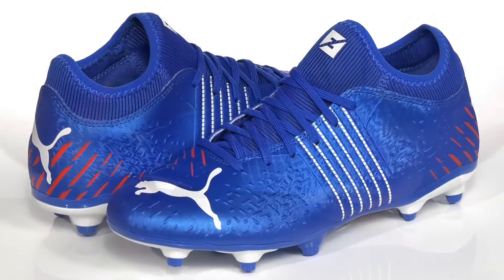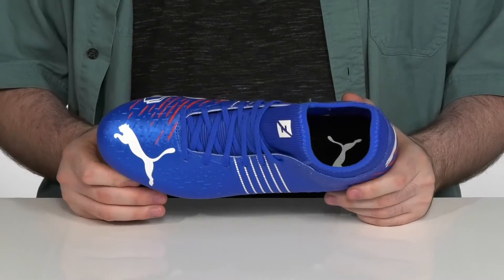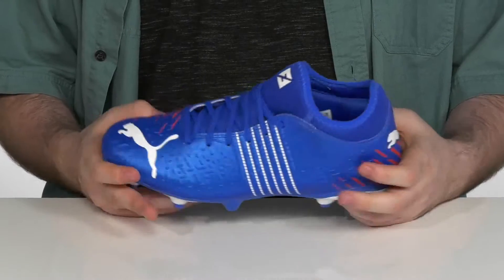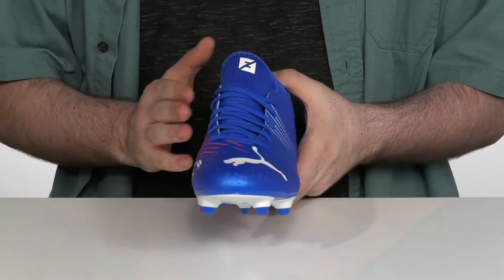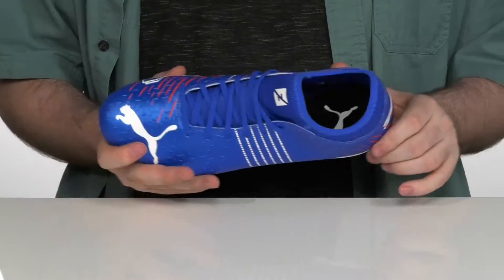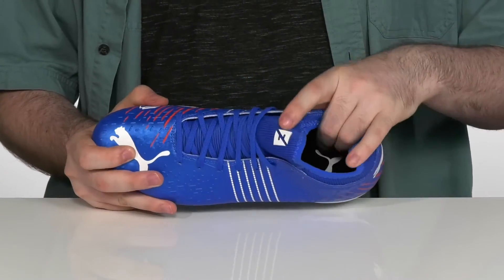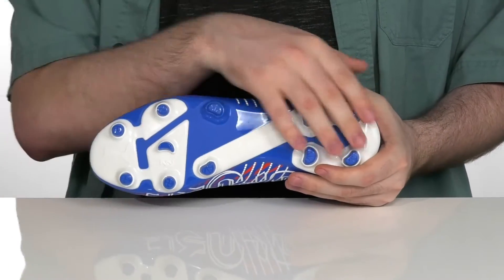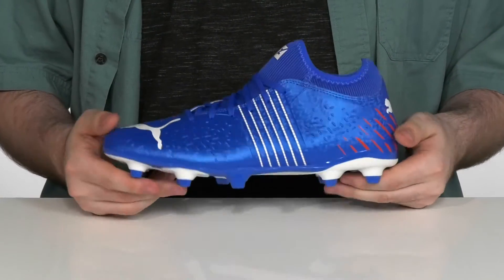PUMA Future Z 4.2 FG/AG SKU: 9515273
Blaze a trail right through approaching defenders in the PUMA&reg; Future Z 4.2 FG/AG soccer cleat.
LOCK: Adaptive mid-foot FUZIONFIT+ compression, superior lockdown band for the ultimate fit and agility.
EXPLODE: Extremely lightweight Dynamic Motion System asymmetric outsole for multidirectional movement and traction.
PLAY: Embossed textured details in the upper provide superior touch in key strike zones for game-changing touch and dribbling.
Suitable for use on firm natural surfaces and artificial grass.
Flexible, engineered upper for enhanced on-foot feel.
Integrated heel counter for premium support and lockdown.
Advanced stud configuration for multidirectional traction.
Bold PUMA&reg; Cat Logo print across vamp and heel.
Textile and synthetic upper, lining, and insole.
Synthetic outsole.
Imported.